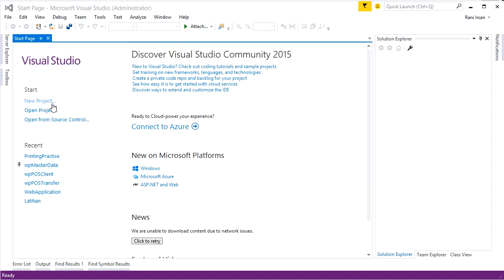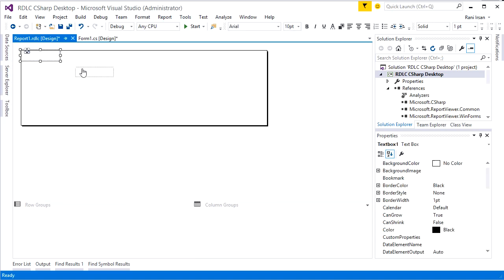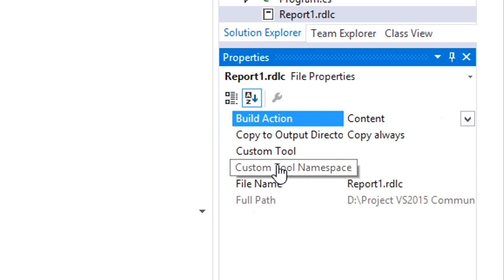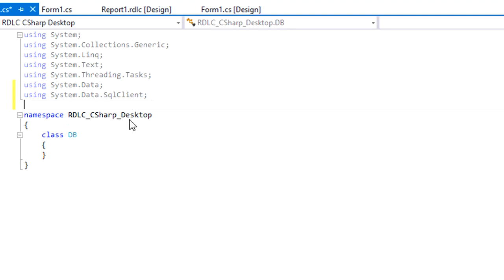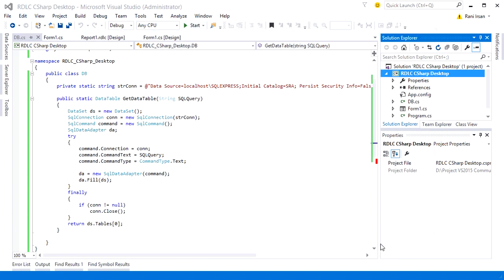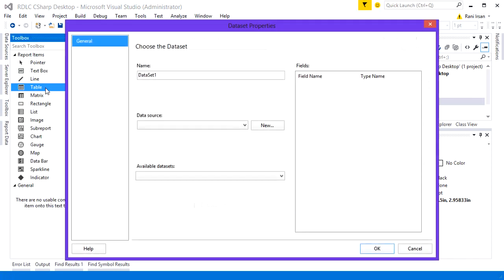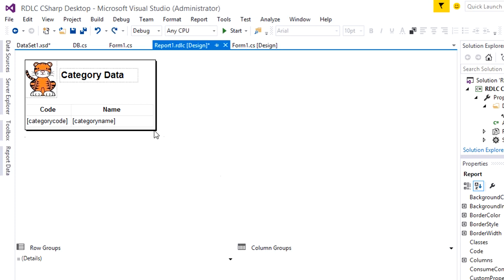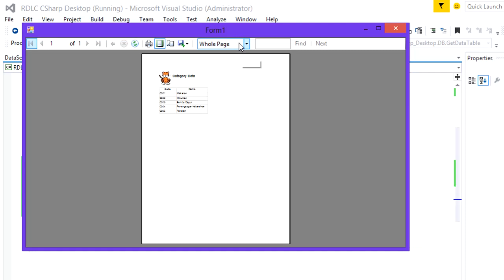RDLC C# Desktop Application Display Data from SQL Server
This video is about how to display an RDLC report in a report viewer.
And also how to connect yout RDLC report to SQL Server Database.
Included how to attach/display image in your report.

I'm using Visual Studio Community 2015, C# Language and SQL Server for database.